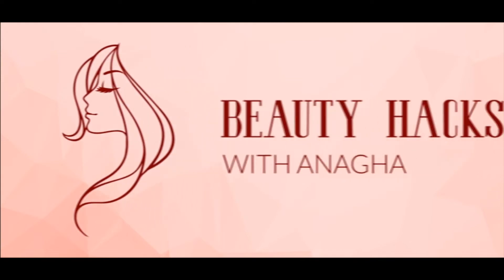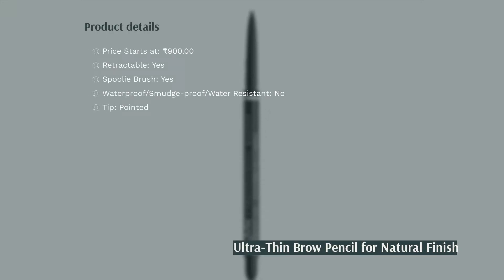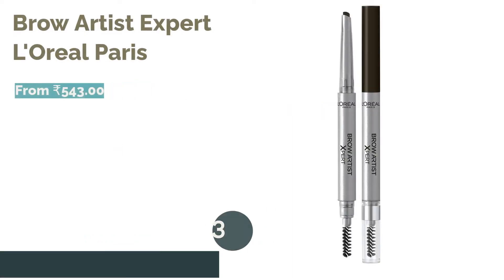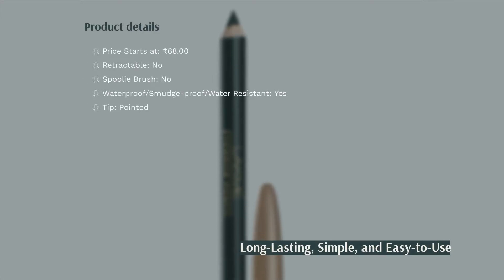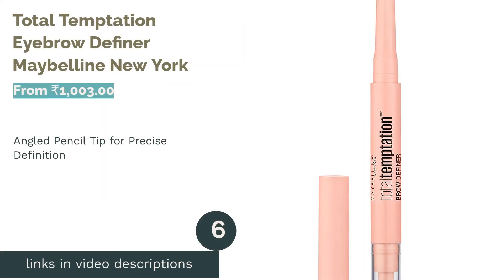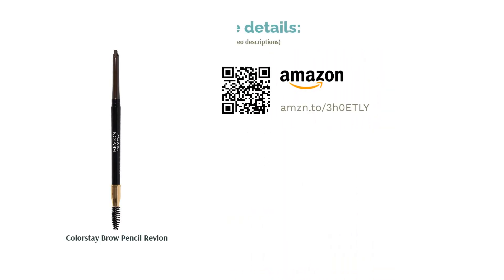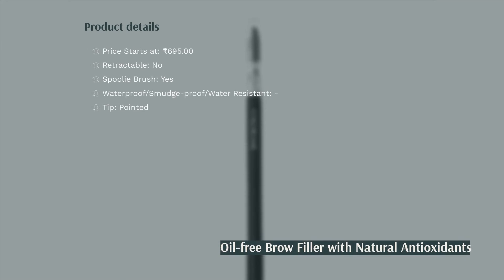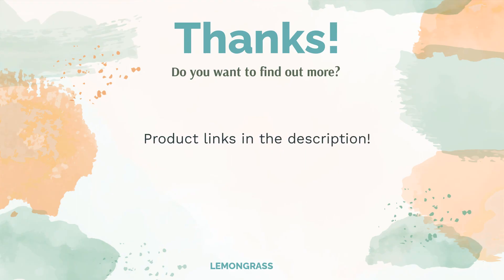🌵 10 Best Eyebrow Pencils in India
🌵 10 Best Eyebrow Pencils in India | Lemongrass. Here are our editor picks:

00:00 Introduction

00:43 #1 - Micro Brow Pencil NYX Professional Makeup (From ₹900.00)

01:20 #2 - Brow Sculpt M.A.C (From ₹3,600.00)

01:53 #3 - Brow Artist Expert L'Oreal Paris (From ₹543.00)

02:24 #4 - Eyebrow Pencil Lakme (From ₹68.00)

02:55 #5 - Precisely, My Brow Pencil Benefit Cosmetics (From ₹4,090.00)

03:27 #6 - Total Temptation Eyebrow Definer Maybelline New York (From ₹1,003.00)

04:00 #7 - Colorstay Brow Pencil Revlon (From ₹1,095.00)

04:32 #8 - Ultime Pro Faces Canada (From ₹374.00)

05:02 #9 - Stunning Brow Pencil Colorbar (From ₹695.00)

05:35 #10 - Waterproof Eyebrow Pencil Miss Claire (From ₹499.00)

06:06 Ending

Whenever one thinks about pulling off a dramatic look, defined brows are the first thing that pops up in their mind. With the right set of tools by your side, you can achieve any look you aim for. However, to take your arches to new heights, an eyebrow pencil is what comes to the rescue.
Eyebrow pencils are a daily must-have for any brow look. With just a few flicks of a wrist, a good brow pencil can define your eyebrows to create the appearance of fuller brows. Whether you have sad brows or sparse areas to fill in, an eyebrow pencil can revive your brow game like none other. For this video, we collaborated with one of the experts in the field of bridal makeup, Chahat Goyal, so read more to know more!